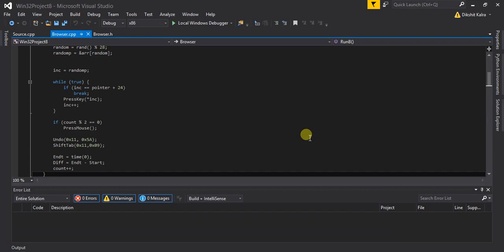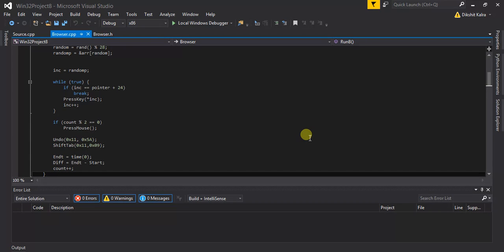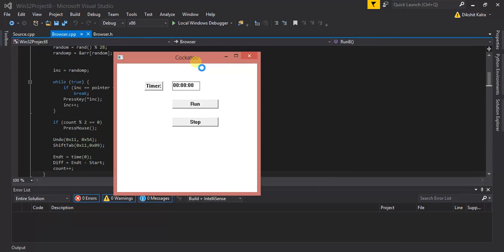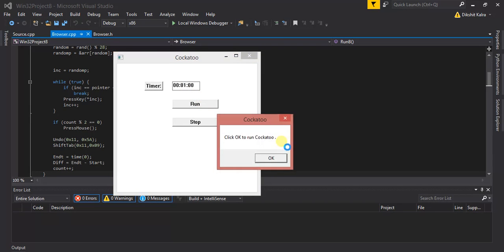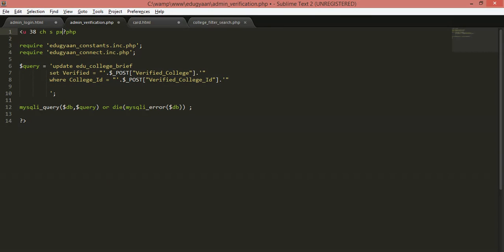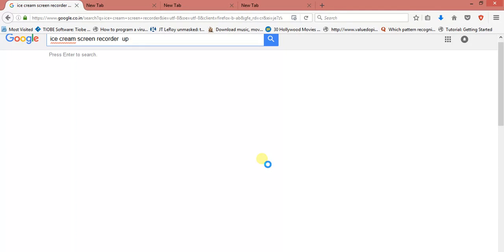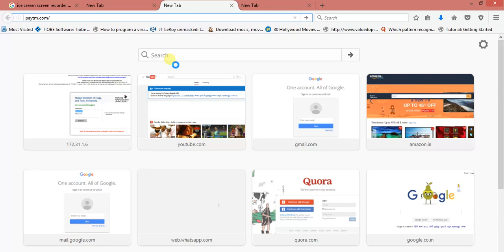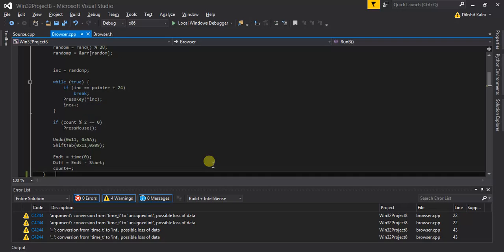Cockatoo Summer Project Thapar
A Keyboard and Mouse Simulator